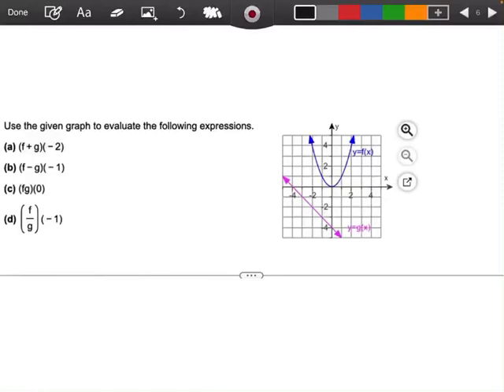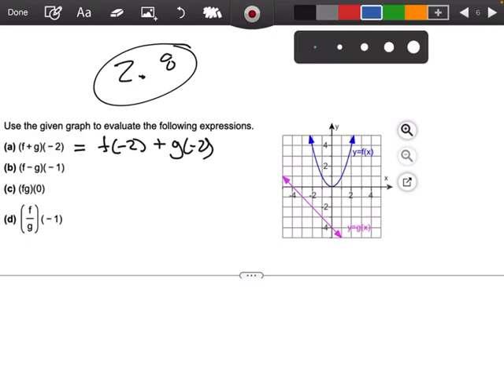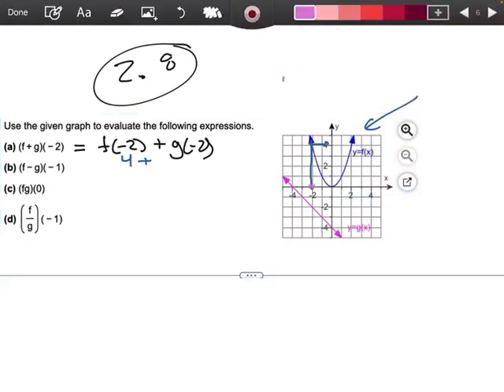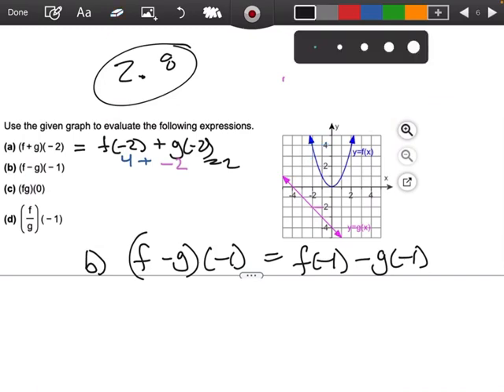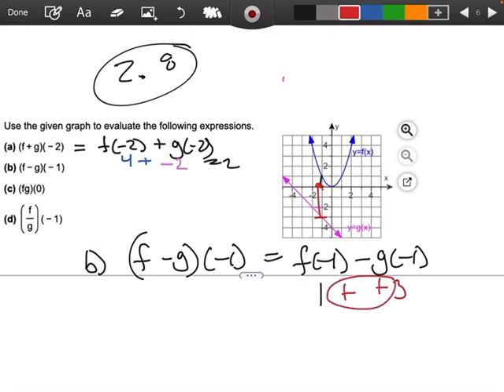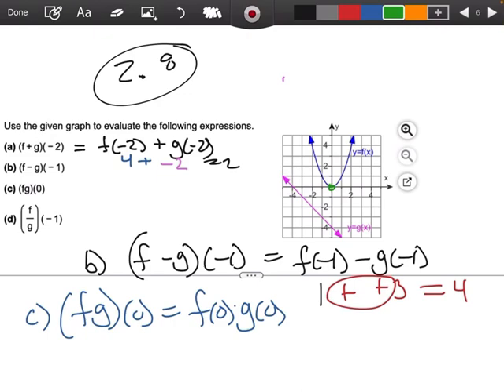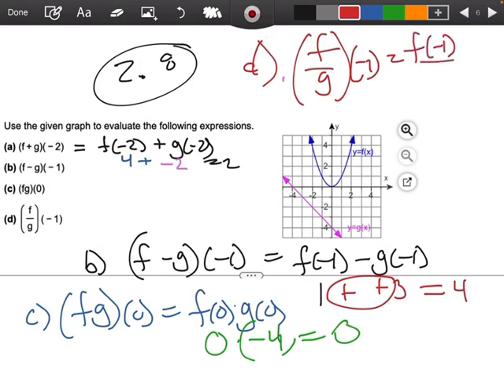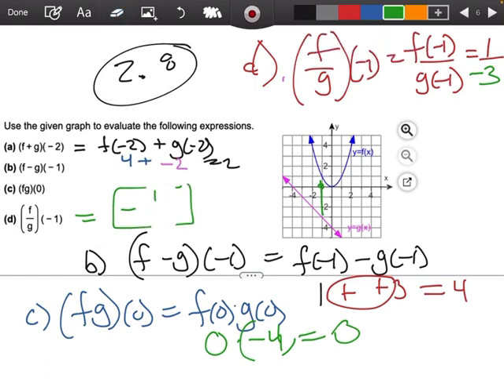Algebra of functions problem 2.8 math 1414 fall 23